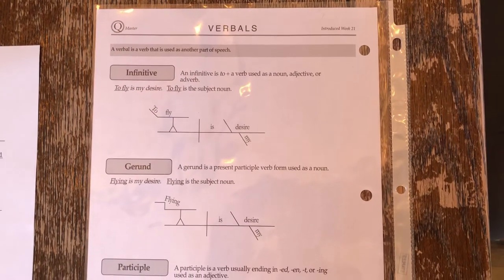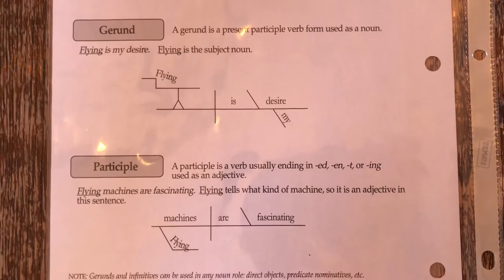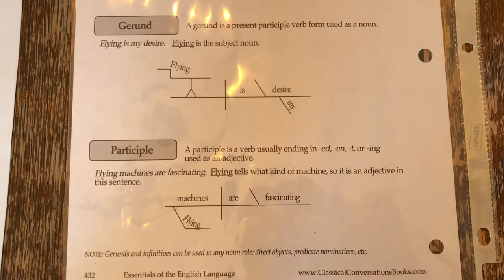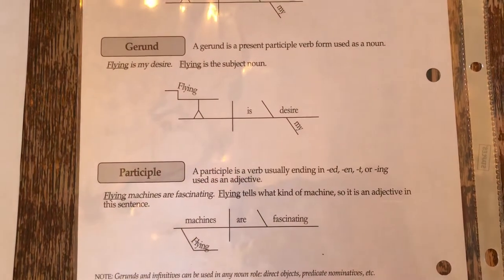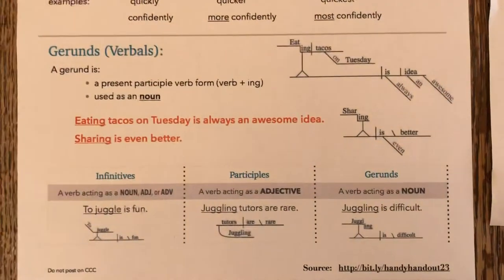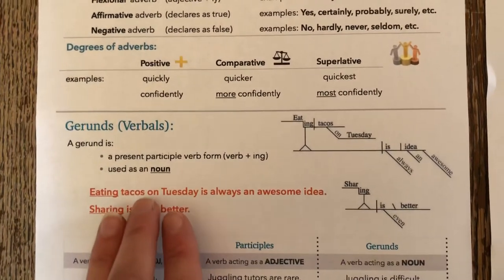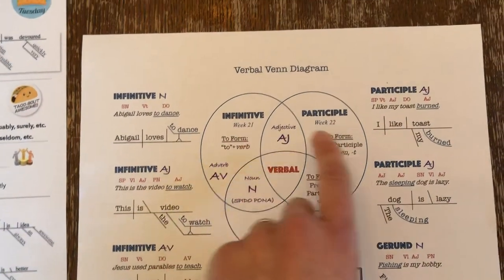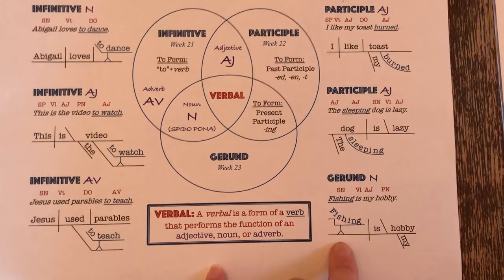Essentials Week 23 EEL (7)